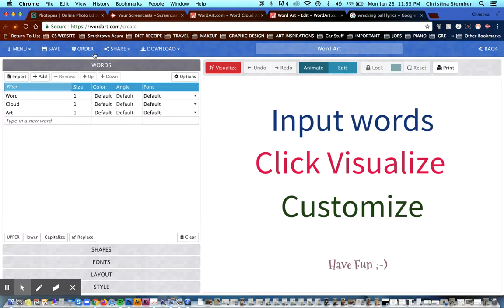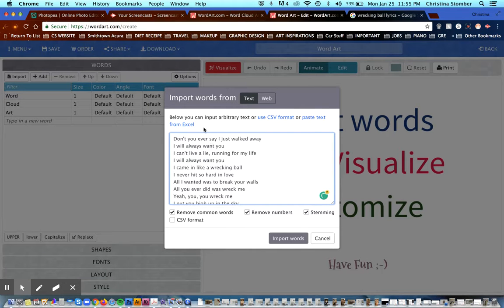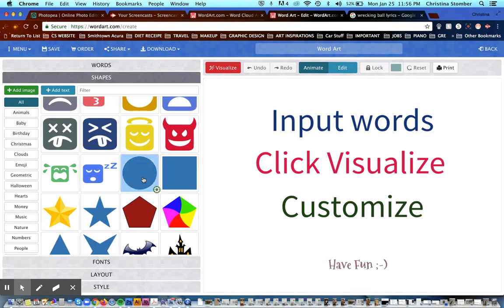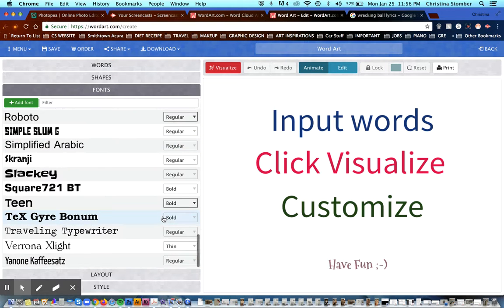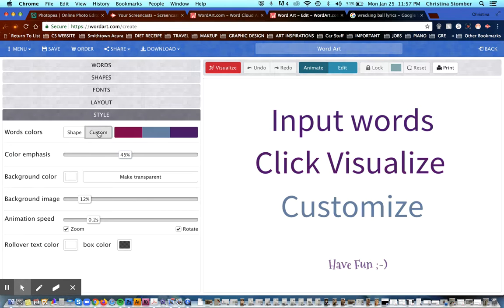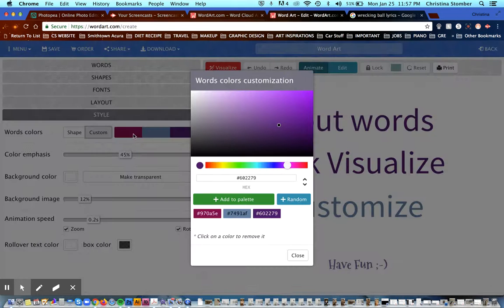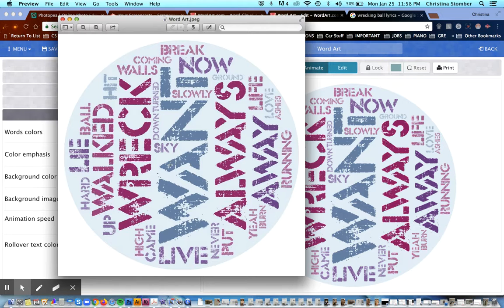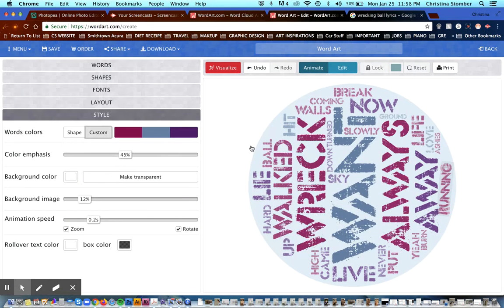Untitled: Jan 25, 2021 11:59 PM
WordArt Tutorial!